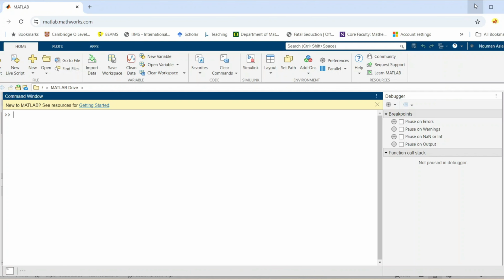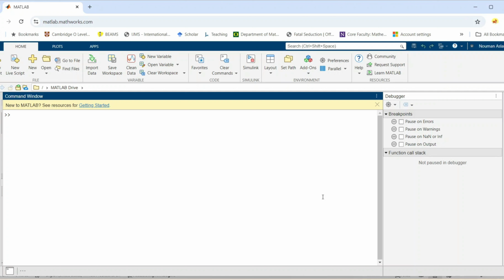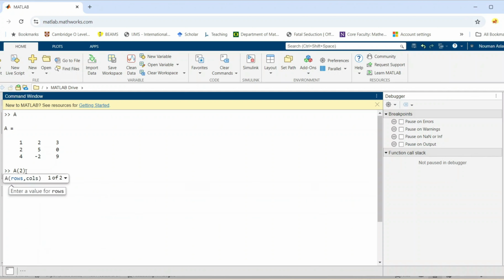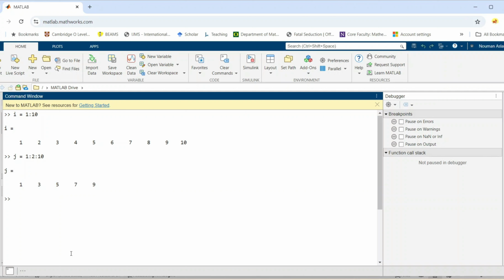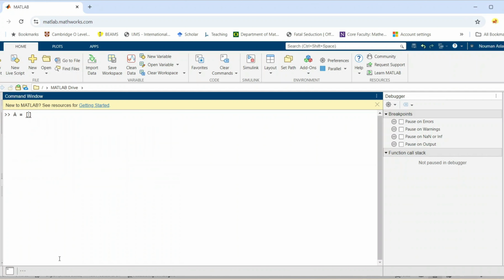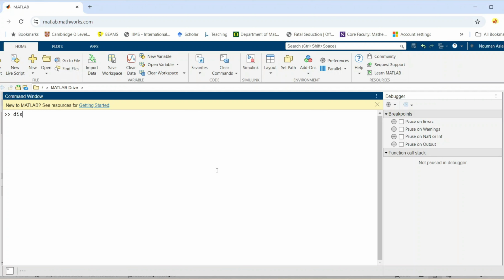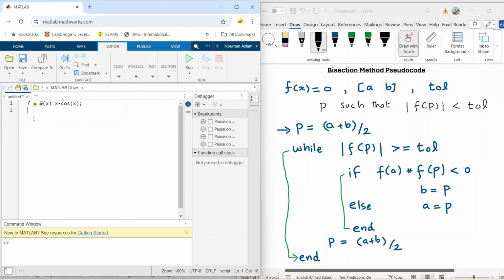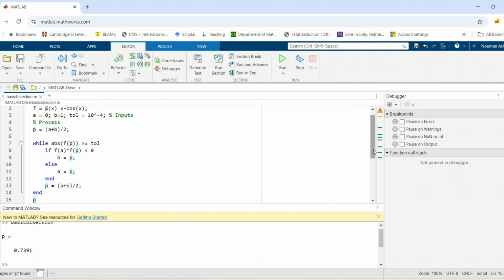Numerical Methods : Lecture 09 | MATLAB Basics & Bisection Method | Pseudocode & Implementation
In this video, we cover the basic commands in MATLAB, providing a strong foundation for beginners to  use MATLAB efficiently. We then develop the pseudocode for the Bisection Method. Finally, we move to the MATLAB implementation of the Bisection Method, where we write and execute a code for the implementation of Bisection method on MATLAB. This video is perfect for students and engineers looking to strengthen their MATLAB skills and numerical methods understanding.

📌 Topics Covered:
✅ Essential MATLAB Commands for Beginners
✅ Developing Pseudocode for the Bisection Method
✅ MATLAB Implementation of the Bisection Method

📚 Perfect for students of Numerical Methods, Engineering, Mathematics, and anyone interested in computational problem-solving.